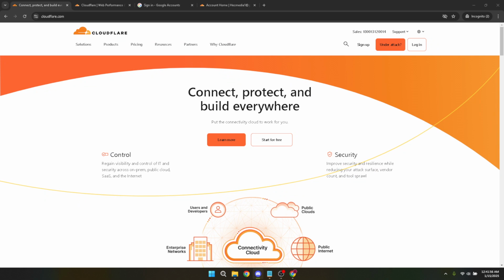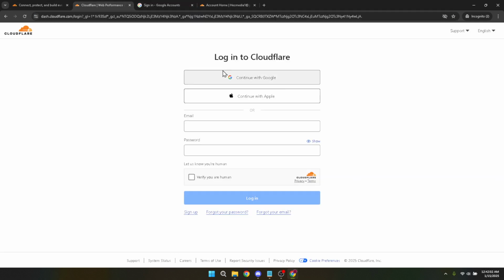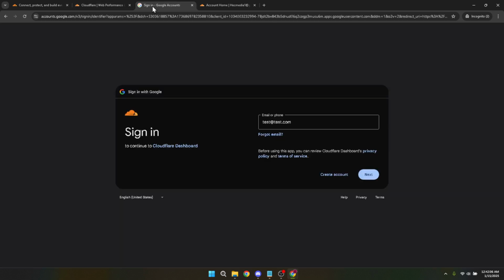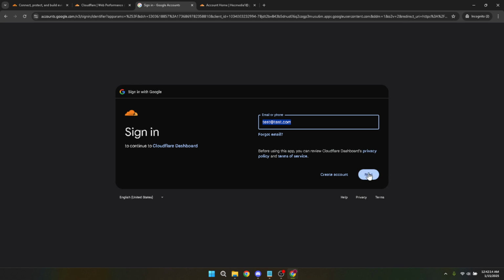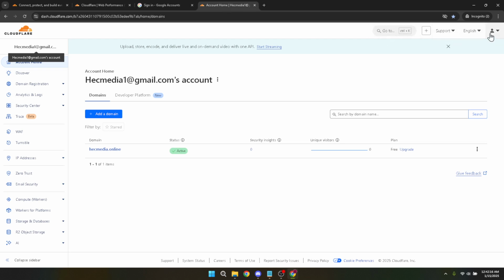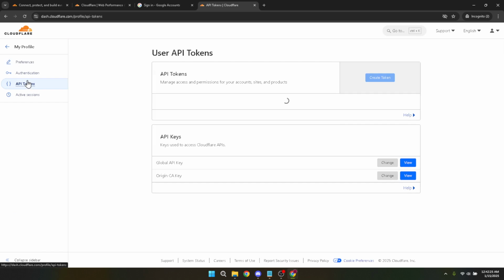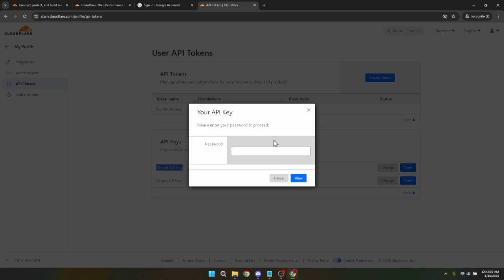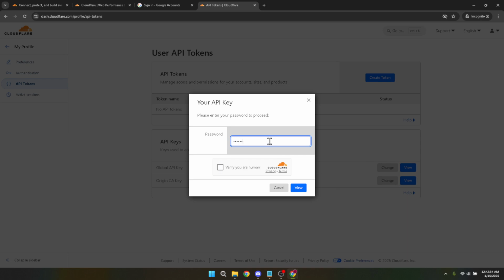How to Get Global Api Key in Cloudflare (Full 2025 Guide)